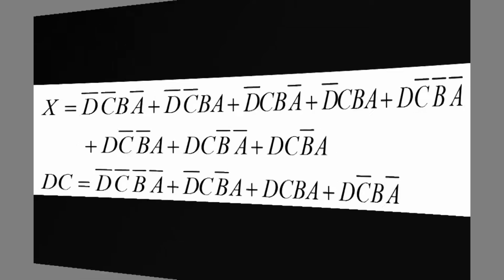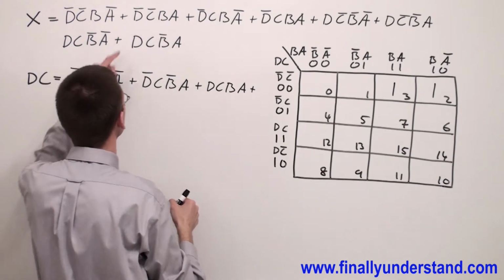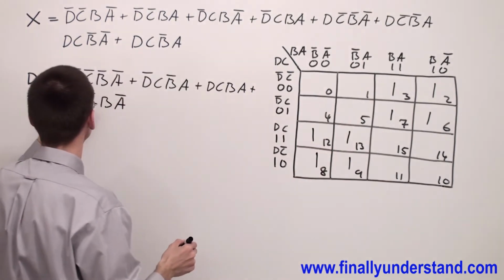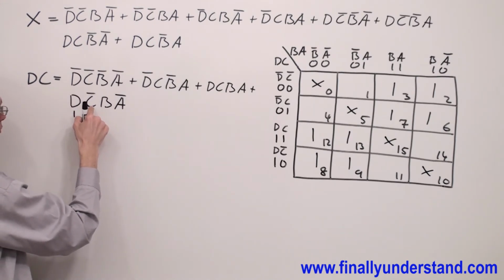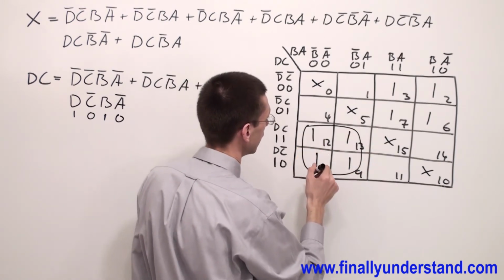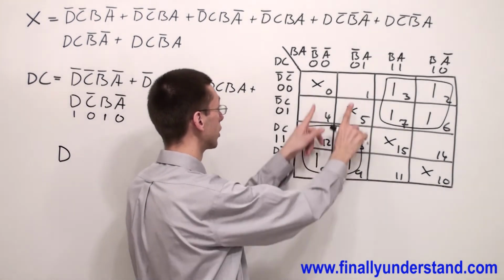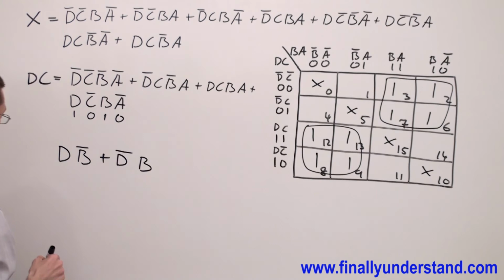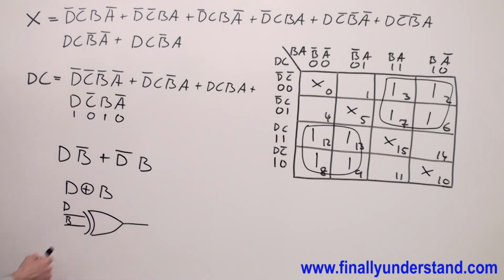KMAP (Karnaugh Map) Tutorial | Simplifying Boolean Expressions & Digital Logic Circuits 32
Learn how to use Karnaugh Maps (K-Maps) to simplify Boolean expressions and design efficient digital logic circuits.

Whether you’re a student of digital electronics, preparing for exams, or an engineering enthusiast, this guide will help you understand and master K-Maps easily.